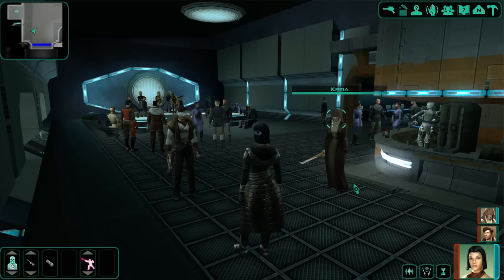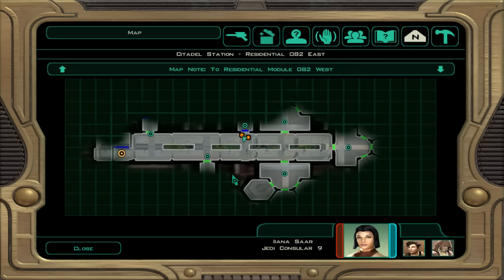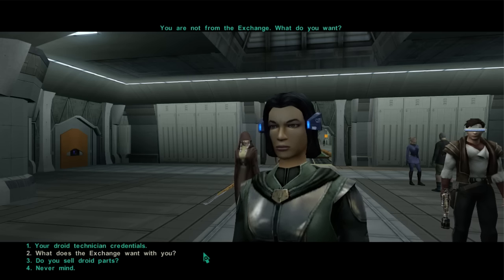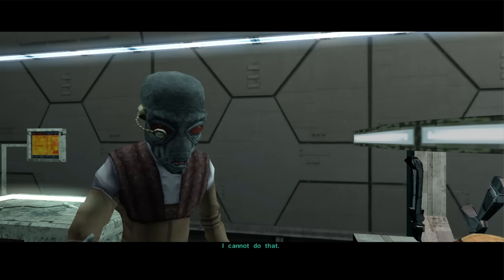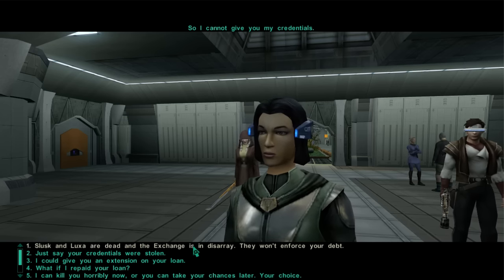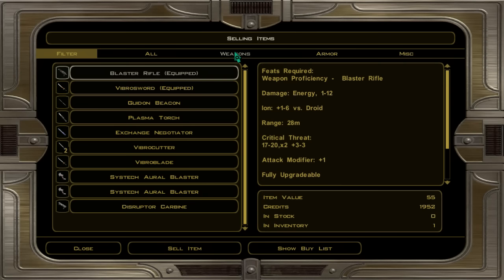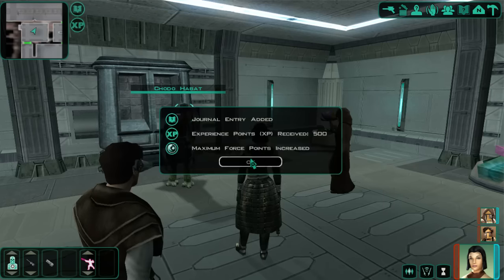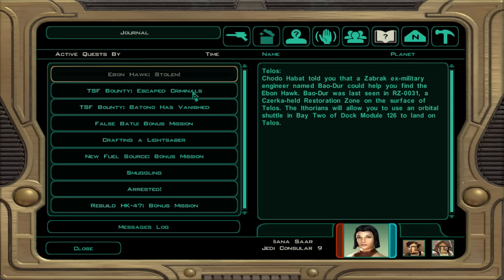Let's Play KotOR2 (blind) part 25: Lie Mode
Welcome to my Blind (never played before) LP of Knights of the Old Republic 2.
As always, I humbly ask that you refrain from posting major plot spoilers in the comments. I’m going into this game knowing nothing about it, and would like to share my experience of discovering it in this LP. So please, allow me to enjoy the game how you did the first time, and share in my discoveries. I do appreciate advice and tips, but I do not wish to be told how to play the game. I realise this is a paradox, but it basically means I reserve the right to ignore advice if I don’t feel it’s suitable to my playstyle. I also want to resist playing this game via proxy, as if I do everything I’m told to in the comments, what’s the point of me playing (and you watching) at all?
I’m playing the Steam version of the game
I’m recording this game in windowed mode using OBS which is primarily software used in streaming, but has provided an ideal solution to me being able to record both the gameplay and the cinematic movies without post editing.
Recording sessions will be around an hour long each, and I’ll be uploading this game on Tuesdays and Thursdays, split into roughly 30 minute parts.
Knights of the Old Republic 2 was developed by Obsidian Entertainment and published by LucasArts in 2004
Links to the playlists for my LP of the first game, if so desired: